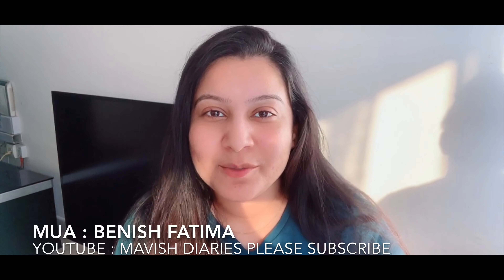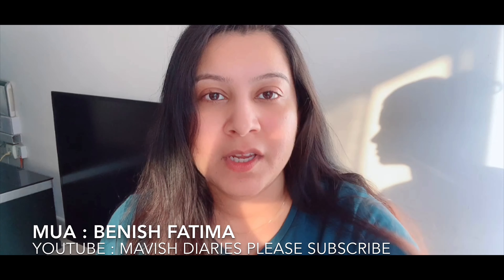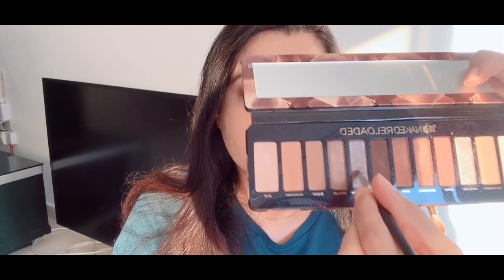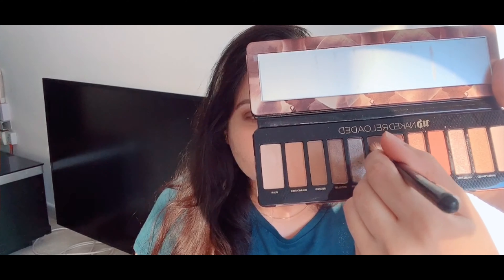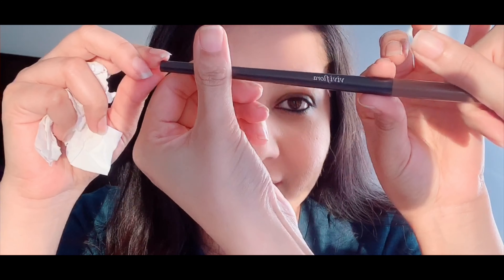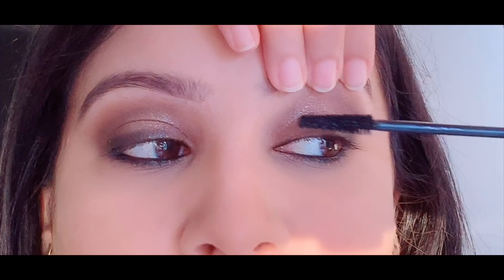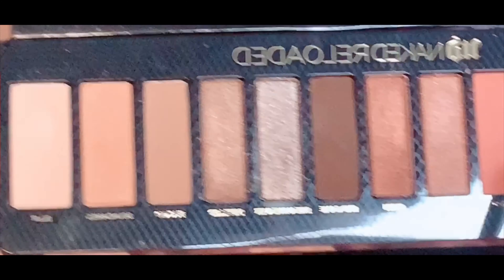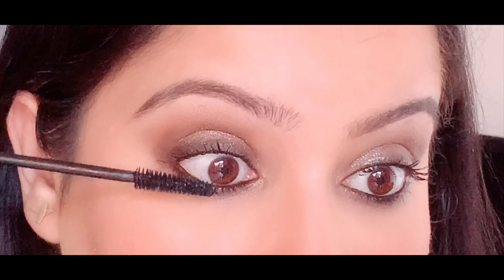Daily Wear Quick Makeup Tutorial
Eyeshadow palette : Urban Decay Naked Reloaded palette
Eyebrow pencil : Vivi flora
Eyebrow gel :Essence deep brown
Foundation : Karaja
Concealer: Age Rewind concealer
Translucent powder : Forever 52
Bronzer : Catrice Bronzer
Mascara : Essence
Blush : Deborah apricot blush
Highlighter : Nee cara
Mattlipstick :  Mac Velvet Teddy & kryolan lipstick aphrodite
Brushes : Beautifu by Amna